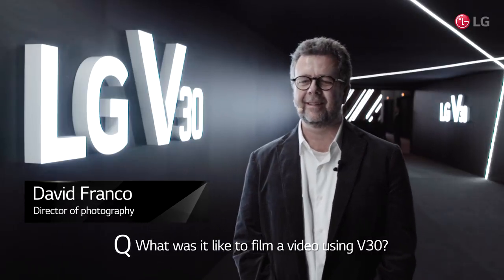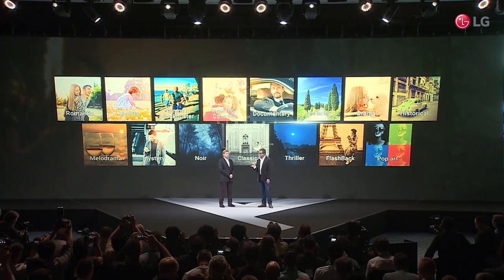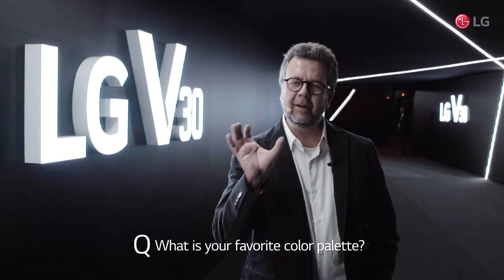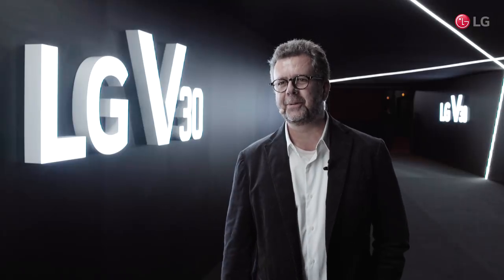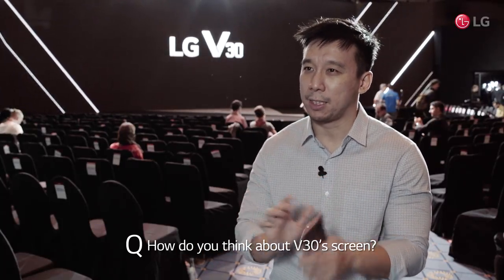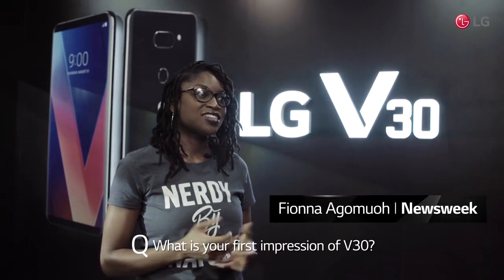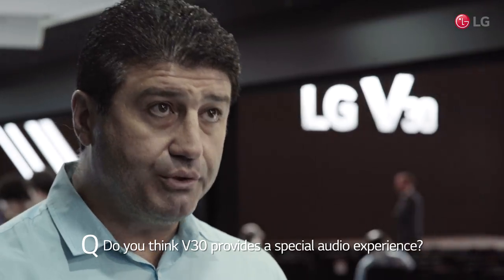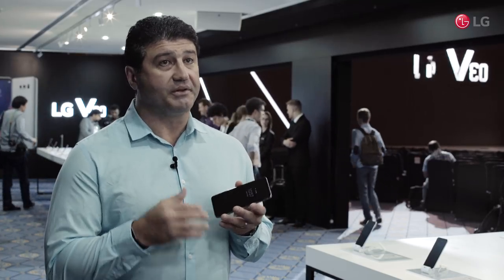LG V30: Unveiling Event Sketch and Interview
LG V30 has just released. With the industry experts, let's find out how attractive it is.

*Release date, specs, and back cover logo of the LG V30 may vary according to country.
*FullVision by LG Display